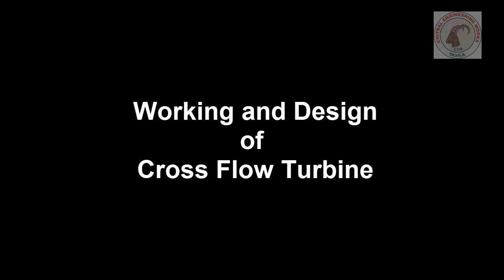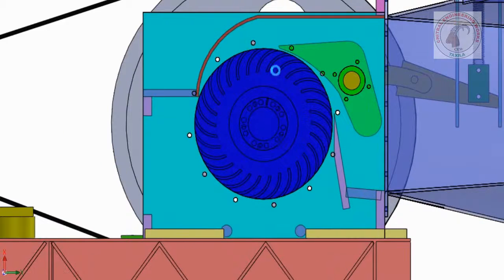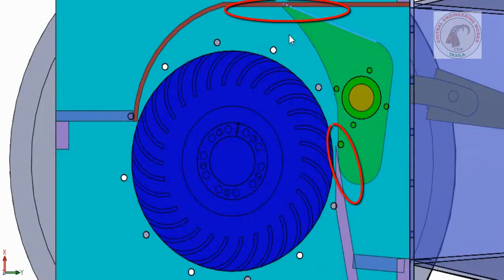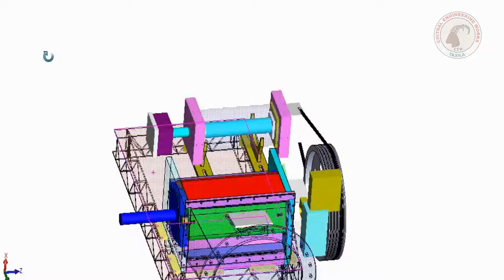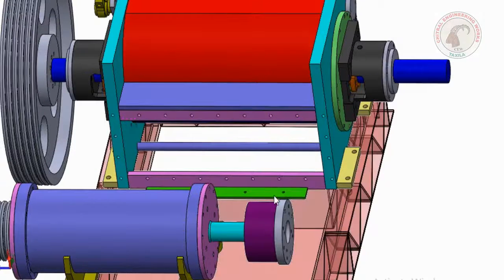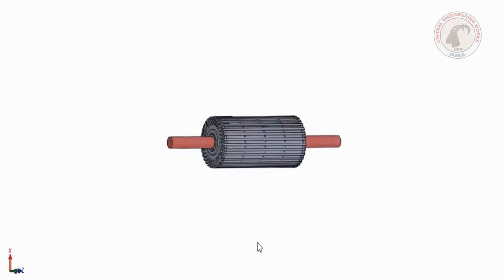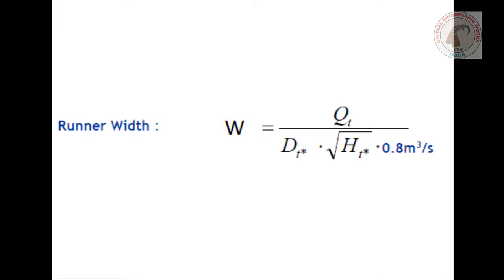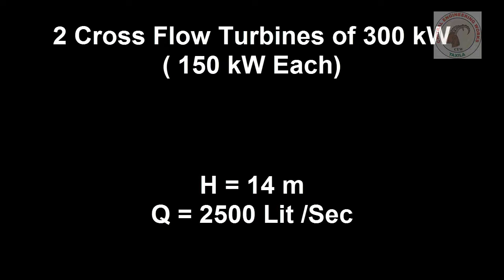Micro Hydro Power Complete Course Part 2 English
Micro Hydro Power How it Works Complete Course by Usman Chaudhary of Chitral Engineering Works Taxila
Facebook.com/chitral.engineering.works

This is the complete course on Micro Hydro Power, with turbine calculations and measurements.